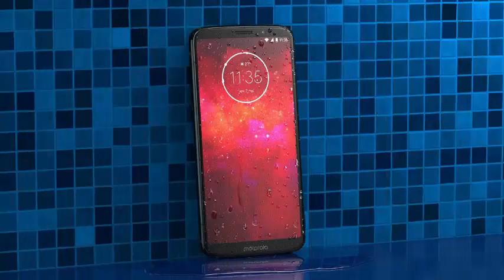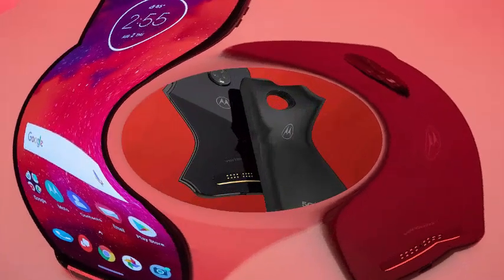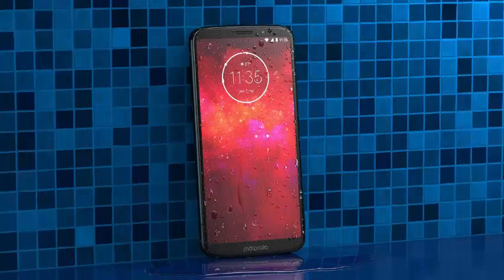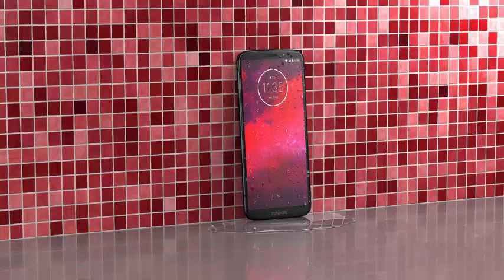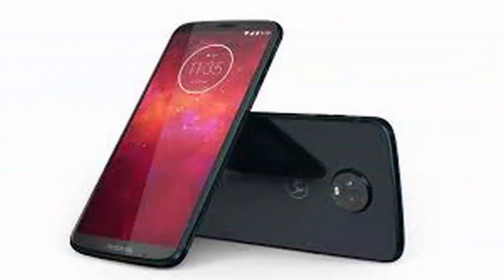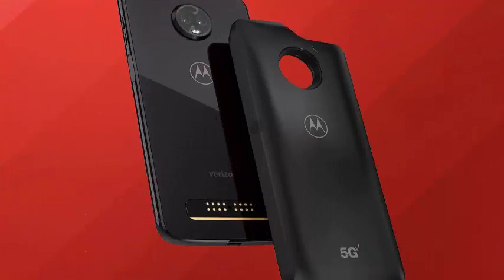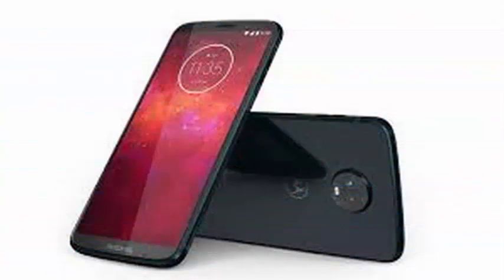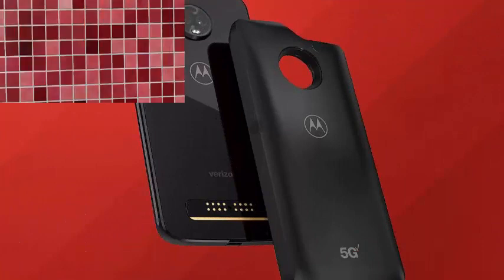New Moto Z3 with magnetic backs that connect to Mods Moto or modules the first phone with 5G.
Motorola announced the Moto Z3 on Thursday at a small press event at its headquarters in Chicago. This is the latest Motorola phone with magnetic backs that connect to Mods Moto or modules, and will be one of the first phones to dial in 5G.

Starting in early 2019, Motorola will launch a 5G Moto Mod that will connect to Verizon's 5G network, once the first of the operator's 5G networks is activated. 5G is so crucial because it's the next generation of fast data that will make phones up and down an order of magnitude faster than today's fastest 4G LTE networks. We're talking about downloading 90 songs from Spotify in 10 seconds, up to 5 gigabits per second.

Like the original Moto Z Force and the previous Moto Z2 Force, the Moto Z3 here will make its operator go exclusively to Verizon in the US. UU., At least at the beginning. The Moto Z3 will cost $ 480 and will be launched on August 16. That comes down to $ 20 per month in a finance plan. US buyers who switch to Verizon can get a $ 300 credit for the price of the Moto Z3.

While 5G is the great story of the phone today, it is the magnetic Mods that give the Moto Z phones as Z3 and the old Z3 from Zero Play. Modifications include backups that help you customize the look and feel of the phone and battery pack add-ons that can double the battery life of the phone before needing a charge.